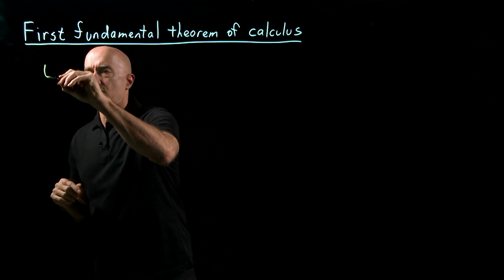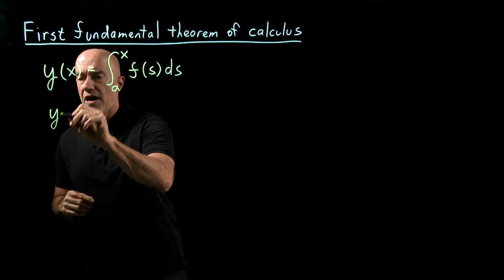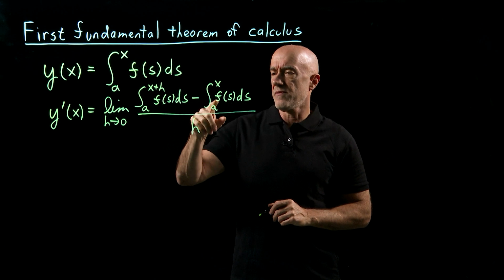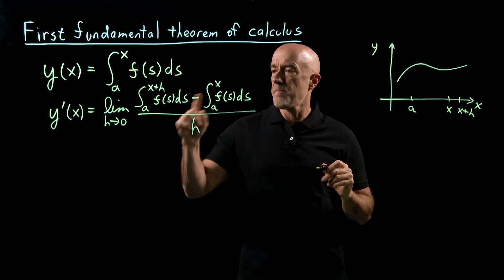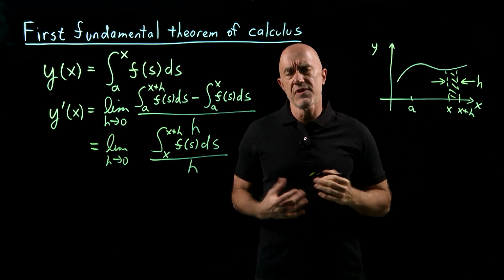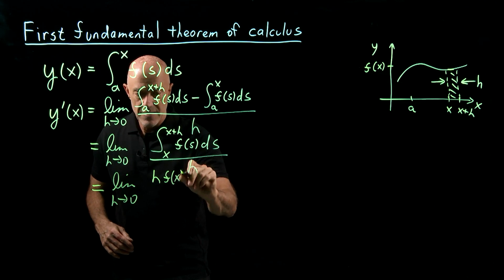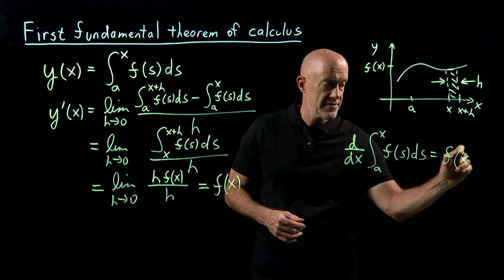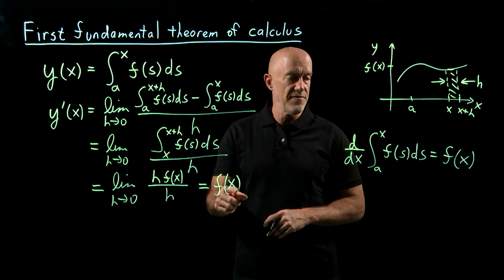First Fundamental Theorem of Calculus Explained | Lecture 23 | Calculus for Engineers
Derive the first fundamental theorem of calculus, which connects differentiation and integration. Learn how the derivative of a definite integral with a variable upper limit equals the integrand evaluated at that limit.